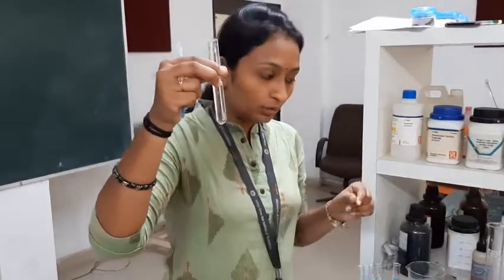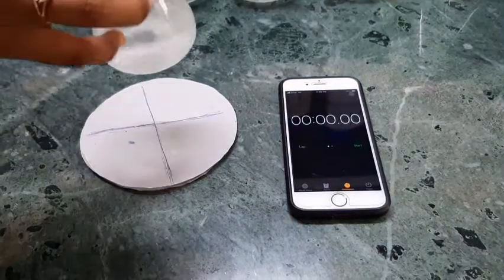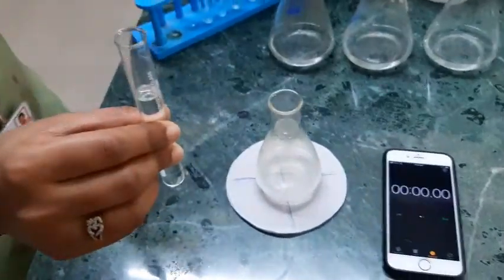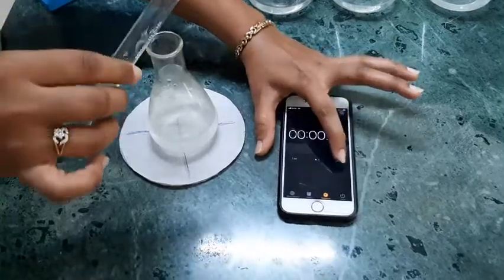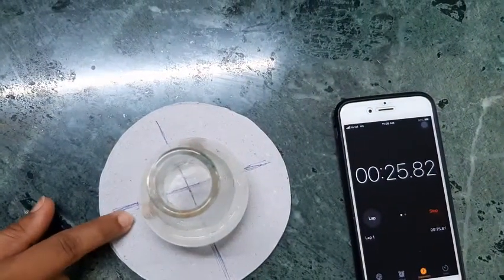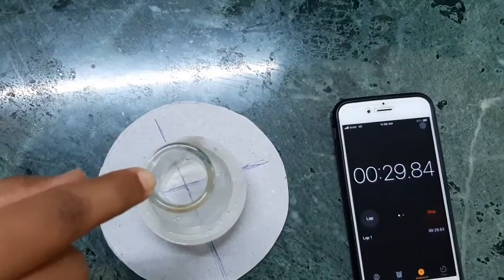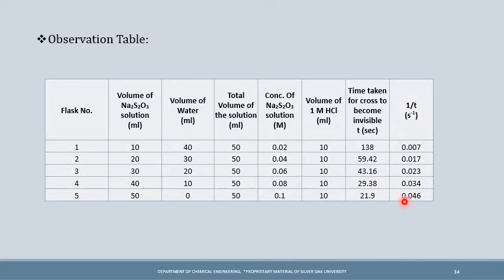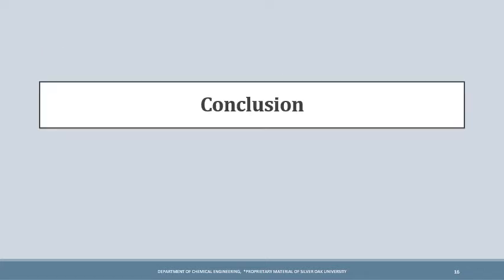Effect of Conc Variation on rate of reaction